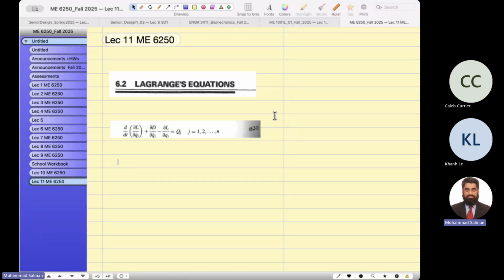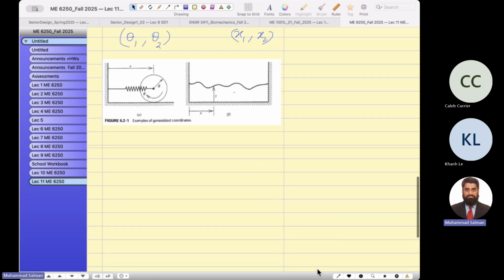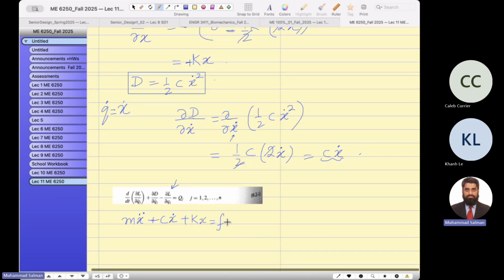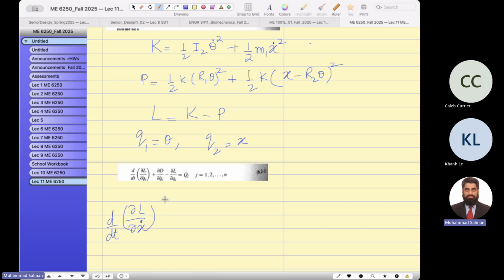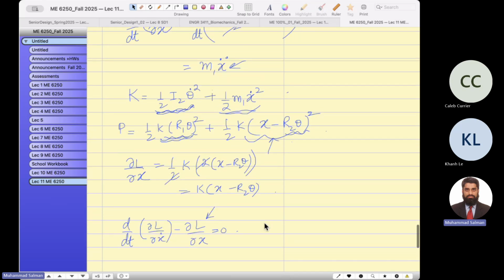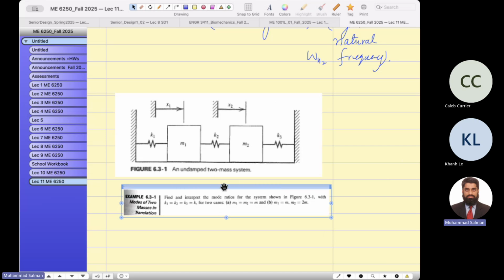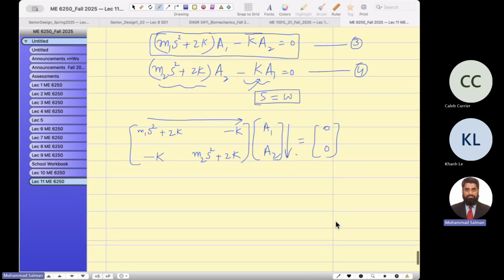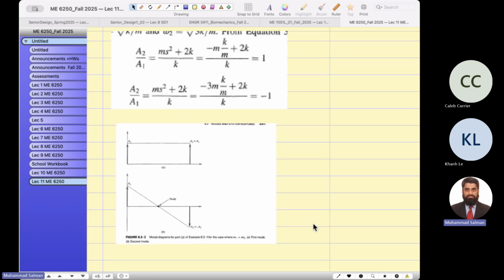Lecture 11 ME 6250; Lagrange's Method; Mode Shapes